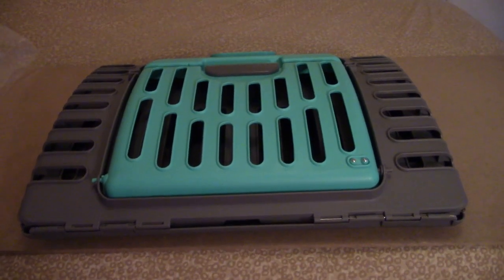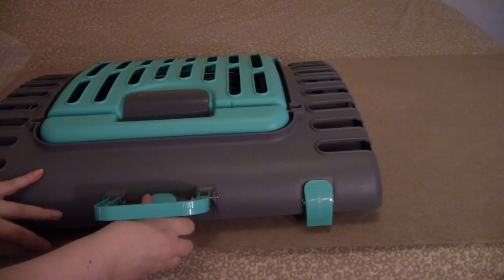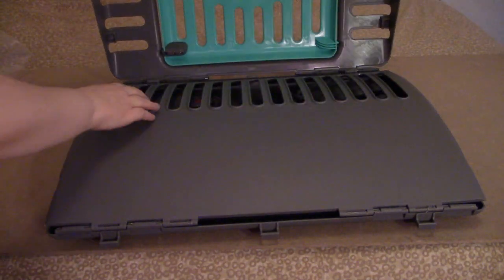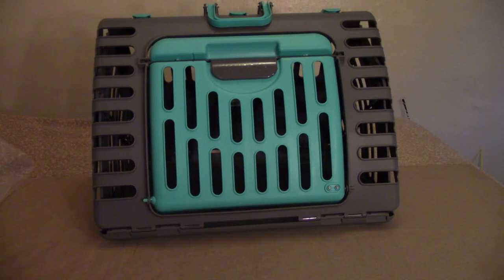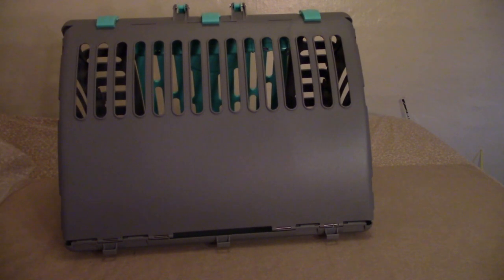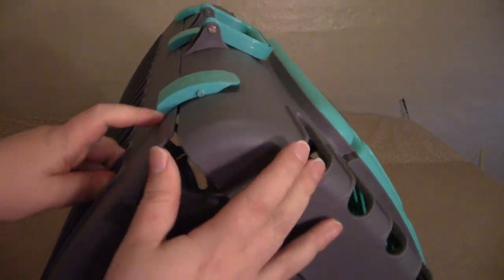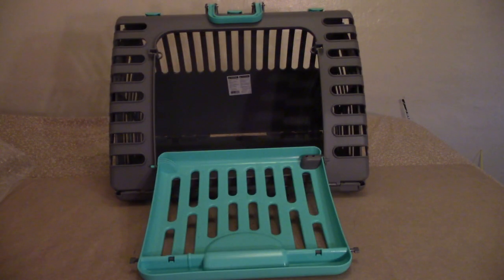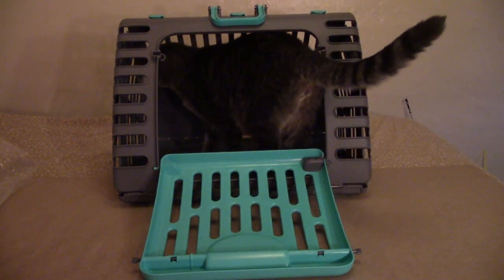SportPet Designs Foldable Travel Cat XL Carrier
Finally a cat carrier that is designed specifically for cats. The sport pet travel master cat carrier is the last cat carrier you will ever need. The key feature is the carrier’s door with a wide side-opening gate that cats feel comfortable walking into. The carrier’s gate can be smoothly shut; quickly and safely keeping you and your pet safe and happy. Numerous veterinarians and reviewers have commented about the door design making life easier. “Working with a cat has become so much easier”, We often hear. Less stress on the cat. Easy transport for the cat owner. Easy handling for the veterinarians. The quality of the tooling is outstanding. The body of the cat carrier is made out of an impact resistant polypropylene. The latch and door are high strength premium polycarbonate. The cat carrier easily folds down for storage. This handy portable crate can be stored nearly anywhere; closet, car, fits easily in a cabinet. A standard dog kennel or carrier takes up too much space. Our cat carrier is the best Pet Porter on that we have seen in the market. The cat carrier also has plenty of ventilation. The ventilation slats are designed to have smooth rounded edges and are wide enough for your pet to have enough visibility to stay calm and safe. Our cat carrier is sturdy. Convenience did not come at a cost to quality or durability. Works great for large cats. Carry handle is smooth and solid. Metal hardware pins The handle in place. Works well for small dogs. Also works great as a small animal carrier. We find that our wide carrier door works far better with small animals than a dog crate. Use our carrier for rabbits, ferrets, guinea pigs, some tortoise and Turtles have also done well in the cat carrier. Use our cat carrier as a convenient pet Taxi for cats, puppies, and small animals. Easy to clean. We all know accidents sometimes happen. The wide door makes clean up easy. Questions?

Patented. Original design-wide side-opening door that opens easily and cats feel comfortable walking into
Extra Large opening with removable door
Folds and unfolds easily for travel and storage
Easy to clean. Unique shape offers a cozy lounging area
Carrier measures: 23.12” L x 18.75” W x 17.25” H
SportPet Designs 24” waterproof pet bed fits this XL cat carrier.
Holds one or more cats up to 35 lbs

Note:
The description is taken off of Amazon
Carrier seems sturdy, but awkward to carry.

Amazon Profile: